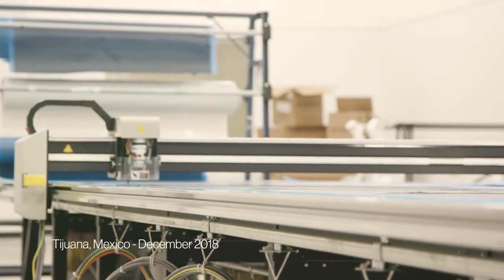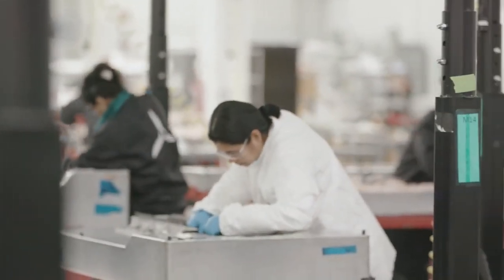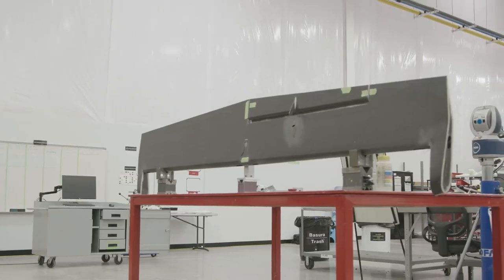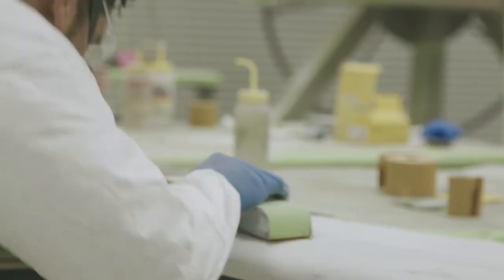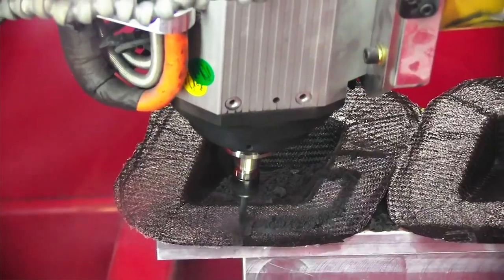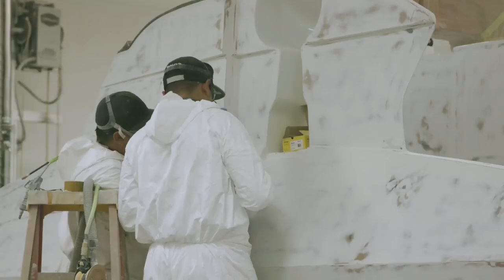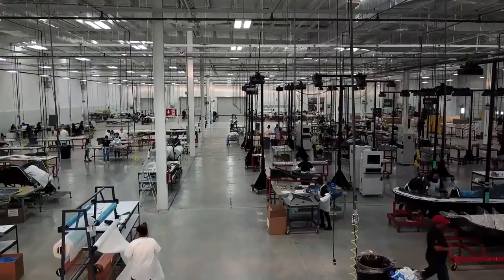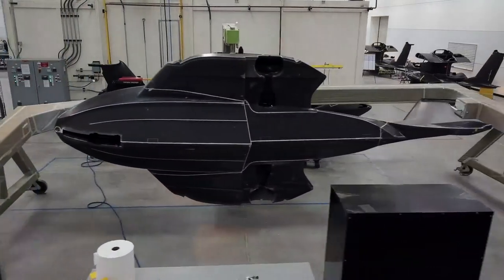Behind the Scenes: Where the ICON A5 Begins - A Tour with Jason Courtney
Join Jason Courtney, a seasoned Manufacturing Engineer and Manager at ICON Tijuana, on an exclusive behind-the-scenes tour of the birthplace of the ICON A5. In this captivating video, Jason takes us on a comprehensive journey through the heart of ICON's manufacturing facility, where innovation meets precision to create the carbon parts of this iconic aircraft.

The video kicks off with Jason introducing us to the facility, highlighting its significance in the aviation industry, and explaining the importance of Tijuana in ICON's production strategy. Thanks to Co-Production International and their Shelter Program, ICON Aircraft has been able to establish this cutting-edge operation in Tijuana seamlessly. From managing the construction of a custom-built 300,000 square feet facility to recruiting local talent, setting up legal frameworks, obtaining permits and certifications, and handling payroll, accounting, and compliance in Mexico, Co-Production International has been instrumental in bringing ICON's vision to life in this strategic location.

As we move through the facility, Jason delves into the intricate manufacturing processes involved in creating the carbon parts for the ICON A5. He meticulously explains the techniques and technologies used, from the carbon fiber layup process to curing in state-of-the-art autoclaves, giving viewers a rare glimpse into the complexities of aerospace manufacturing.

Next, we transition to the assembly area, where Jason walks us through how these carbon parts come together to form the aircraft. He points out the precision and care taken at each step, ensuring that every component meets the highest standards of quality and safety. Viewers will get to see firsthand how the fuselage, wings, and other critical parts are assembled to bring the ICON A5 closer to flight.

The tour doesn't stop there. Jason then guides us to the paint shop, where the aircraft receives its final touches. He explains the painting process, including preparation, painting, and finishing, showcasing how each ICON A5 is given its unique appearance. The meticulous attention to detail and craftsmanship at this stage highlight ICON's commitment to not only performance but also aesthetics.

Throughout the video, Jason shares insights into the challenges and triumphs of manufacturing aircraft, the importance of teamwork, and ICON's dedication to innovation and safety. Whether you're an aviation enthusiast, aspiring engineer, or simply curious about how high-performance aircraft are made, this video offers an unparalleled look into the world of aerospace manufacturing.

Join us for this fascinating tour with Jason Courtney and discover where the journey of the ICON A5 begins, from raw materials to the sleek, finished aircraft ready to take to the skies. Learn how the partnership with Co-Production International through the Shelter Program has propelled ICON Aircraft into the future of aviation manufacturing in Mexico.

Dive deeper into how ICON Aircraft, with the support of Co-Production International, is shaping the future of personal aviation.